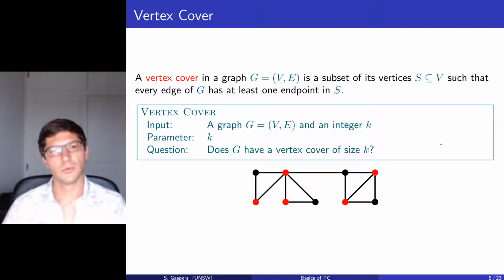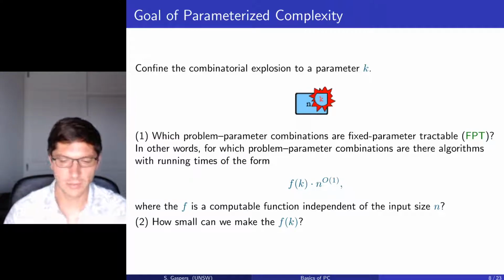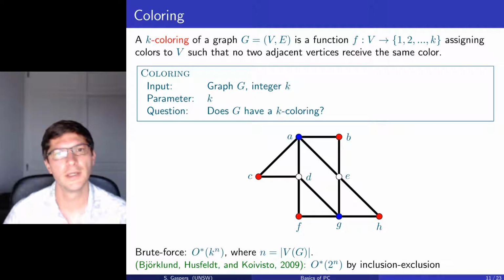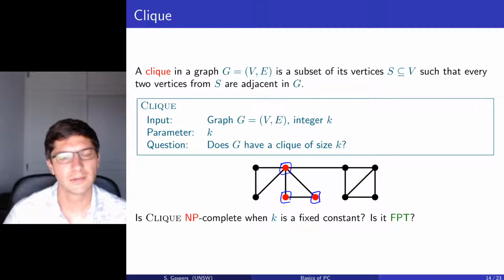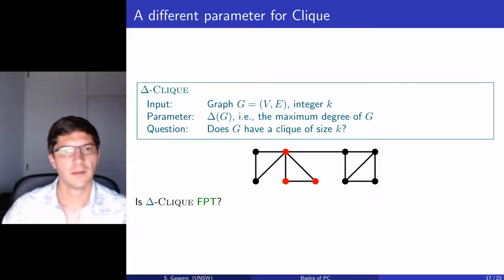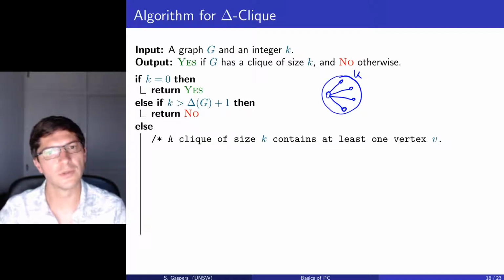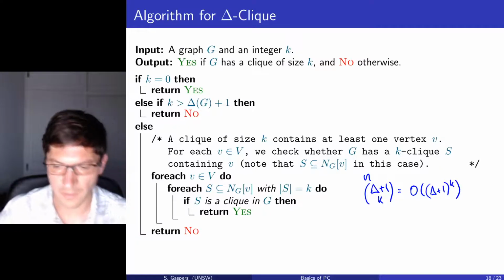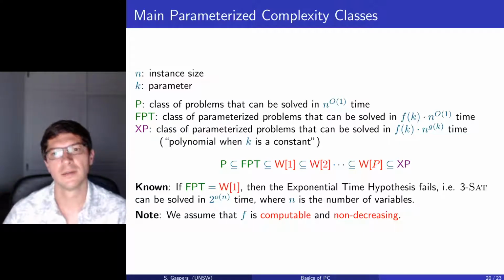05 pc - Basics of Parameterized Complexity